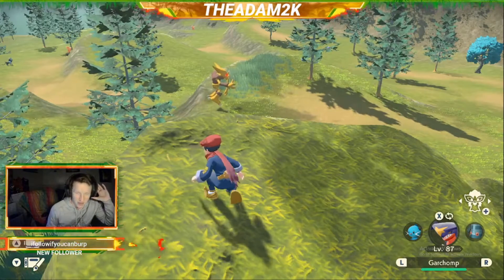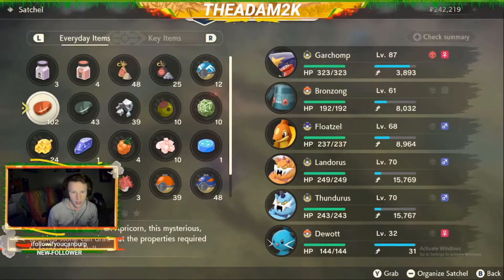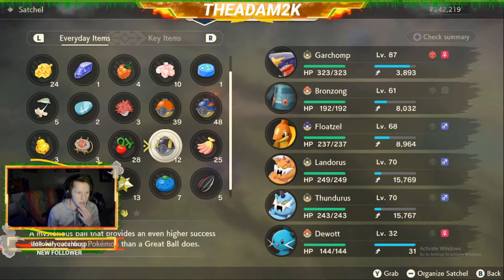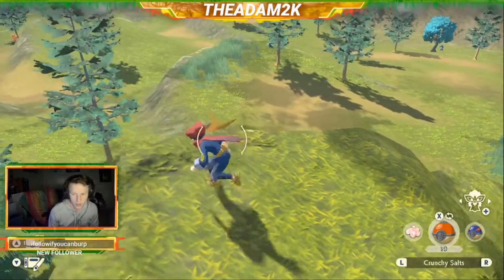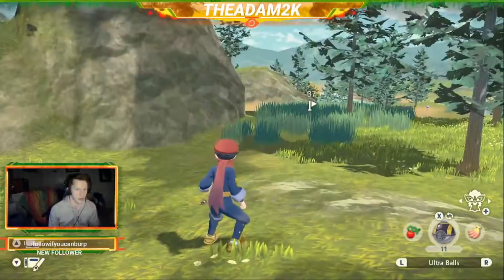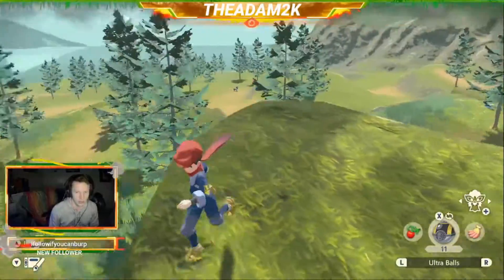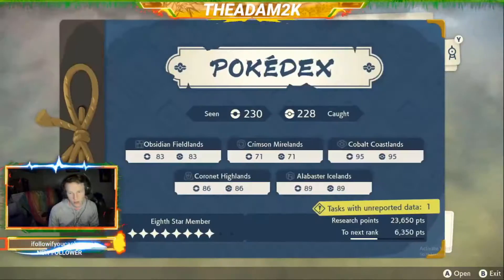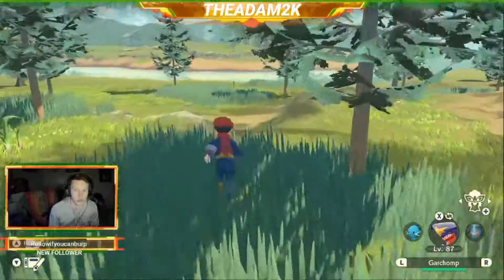How To Catch Alphas FAST and EASY In Pokemon Legends: Arceus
MUSIC MY MIXAUND FOUND HERE
Author / Artist:  Mixaund
Duration:  03:08
BPM:  124